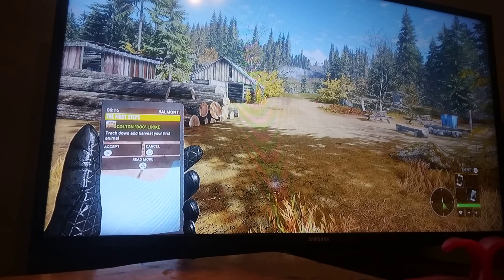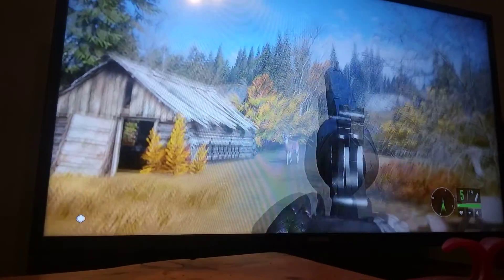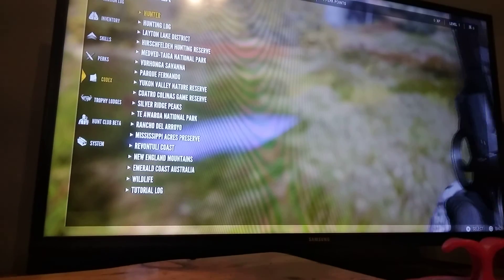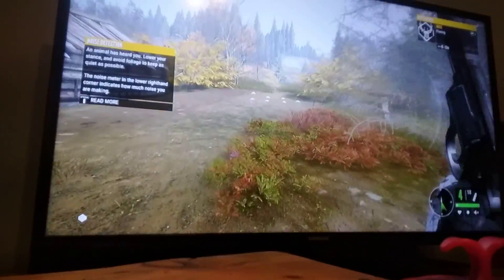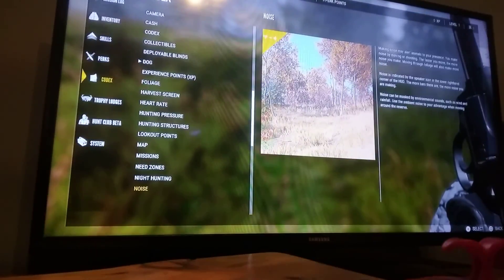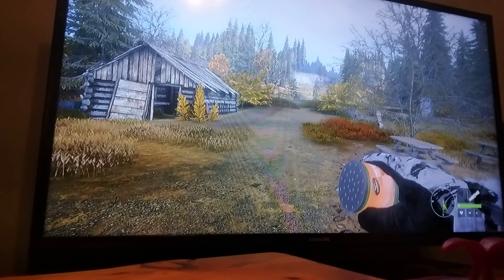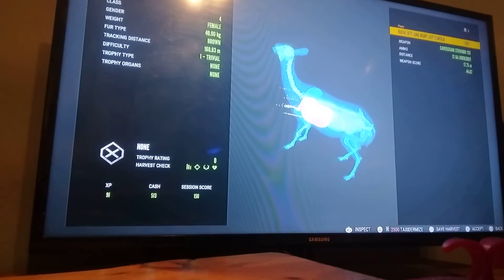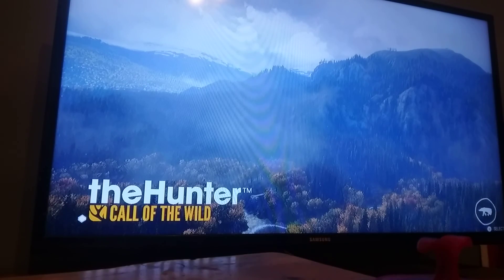hunter call of the wild 2